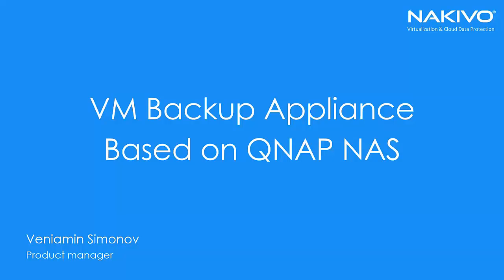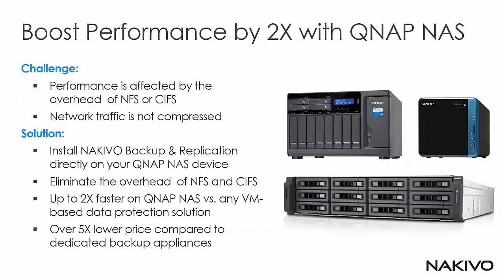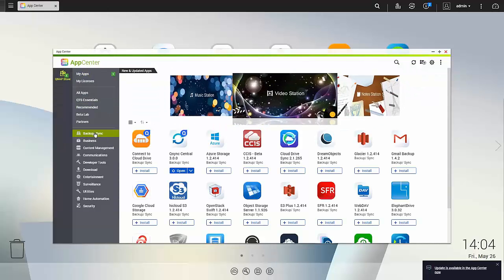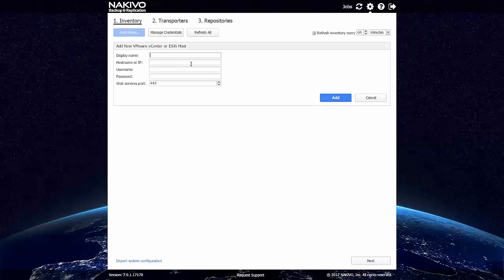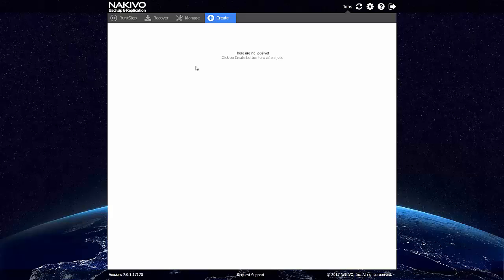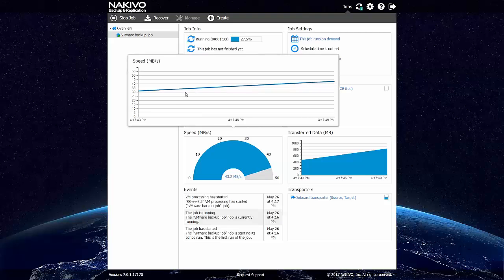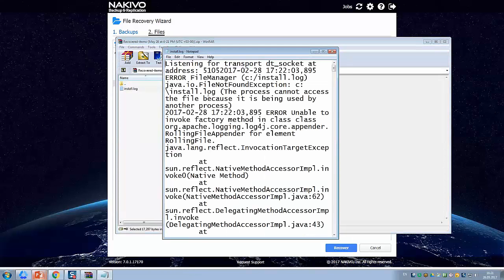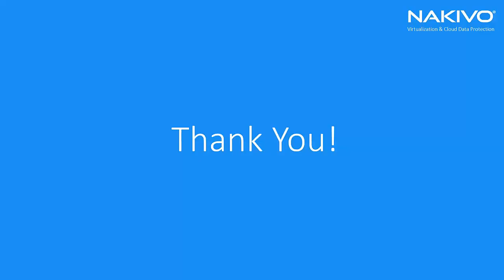Creating a Backup Appliance Based on QNAP NAS with NAKIVO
In this video, you learn how to create an all-in-one backup appliance by deploying NAKIVO Backup & Replication on a QNAP NAS device.

Combining NAKIVO Backup & Replication with QNAP NAS allows you to create a reliable and efficient backup appliance that can deliver up to 2 times better backup performance and up to 10 times less storage space consumption for up to 5 times lower cost.

00:00 Intro
00:11 VM Backup Appliance overview
01:48 NAS login
01:59 Installing from App Center
02:58 Opening the web interface
03:09 Adding an environment
03:56 Transporter deployment
04:09 Backup repository deployment
04:14 Creating a backup job
05:28 Performing file recovery
06:38 Results